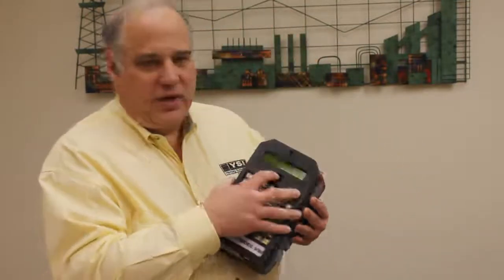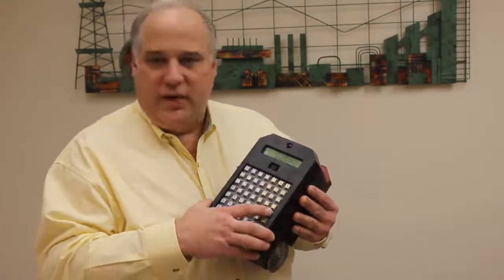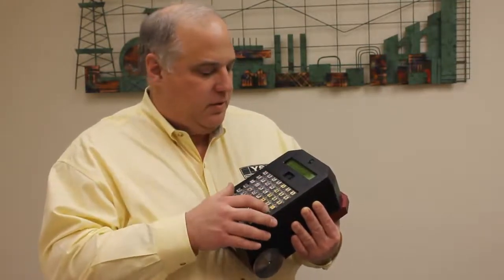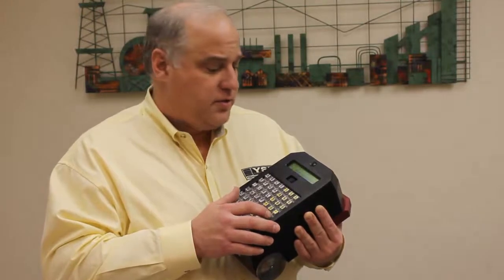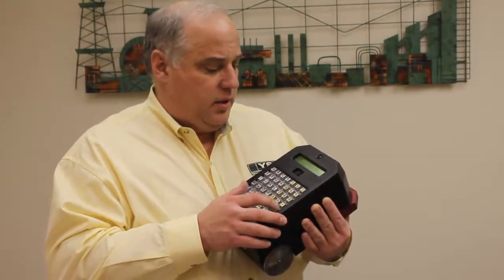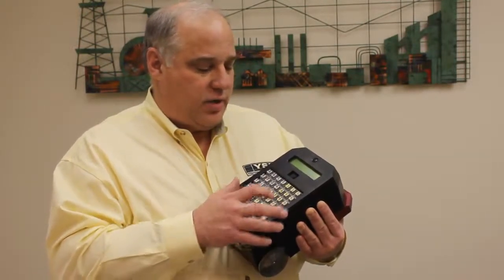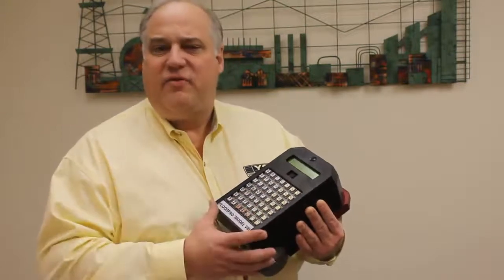FloorPro (R) - Demonstration of 10 foot run - Concrete Floor Flatness Measurement (F-number, etc.)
- Carl Ytterberg, CEO of Ytterberg Scientific, Inc. demonstrates a concrete floor flatness measurement run, and how the automation of the FloorPro (R) allows you to quickly and easily make an automated measurement of a floor.  You can take F-number measurements, Waviness Index measurements, or Straightedge measurements.  This machine is much easier and faster to use than the Dipstick (R) or F-Meter (R) and competitively priced.